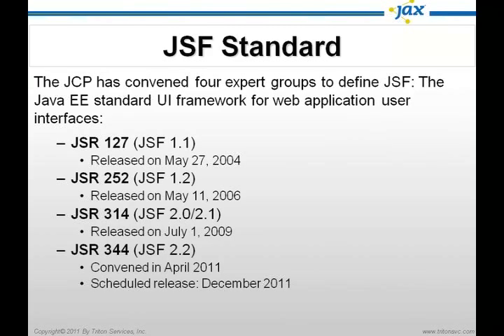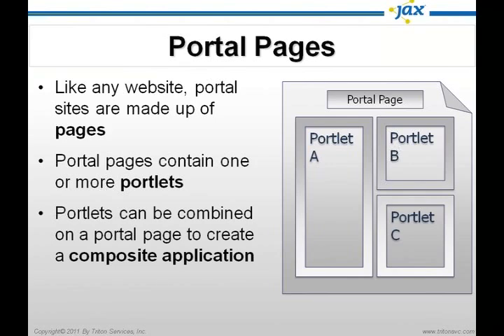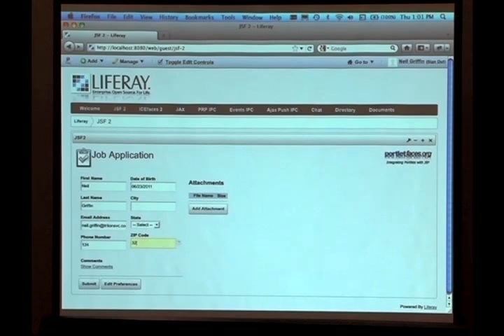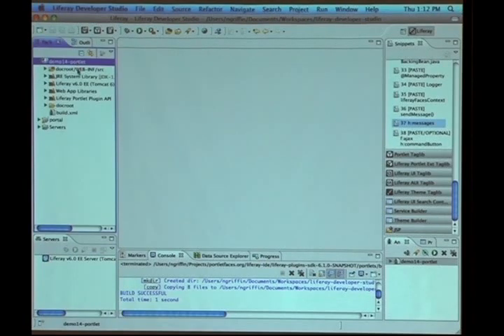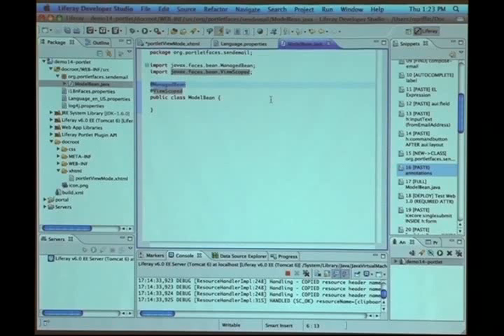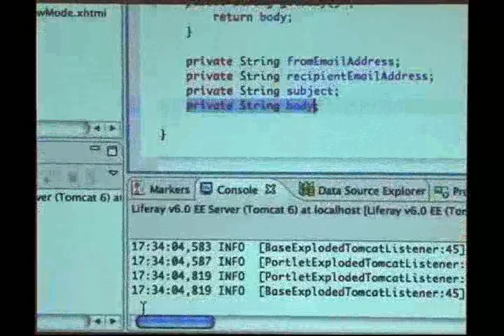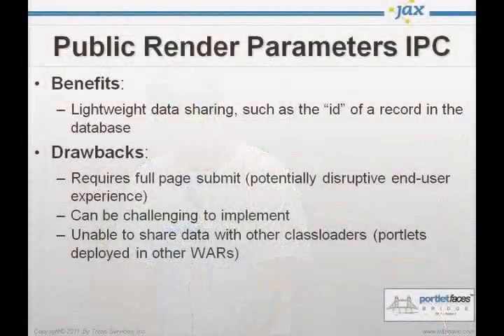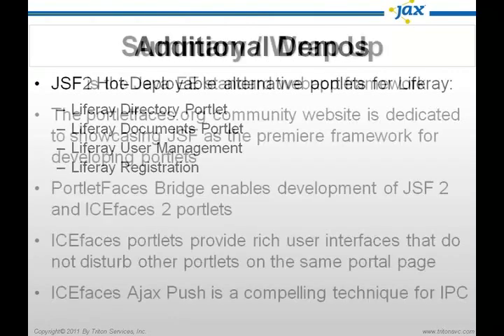Developing JSF 2 Portlets with ICEfaces, AlloyFaces, and LiferayFaces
JAX 2011 Conference presentation by Neil Griffin, Sr. Software Engineer at Triton Services.